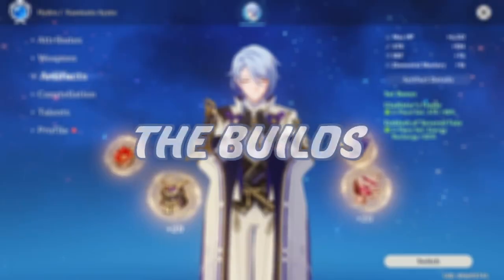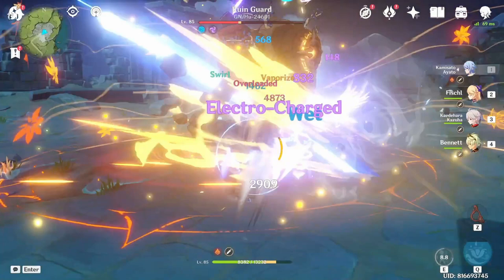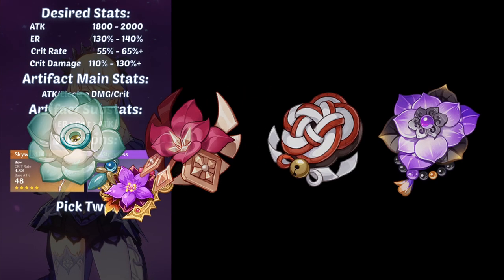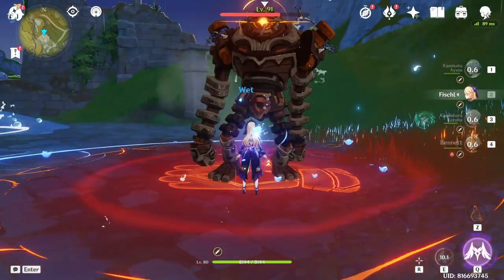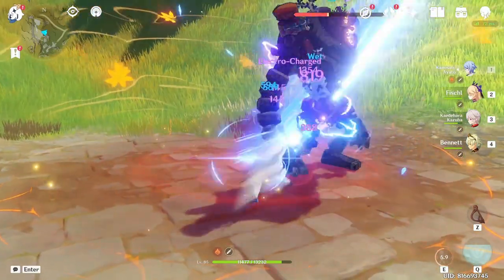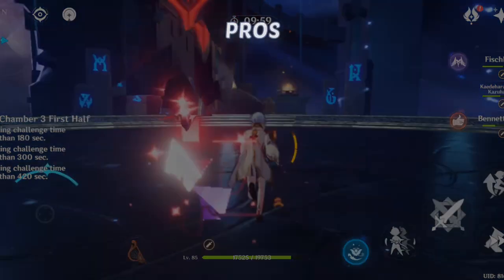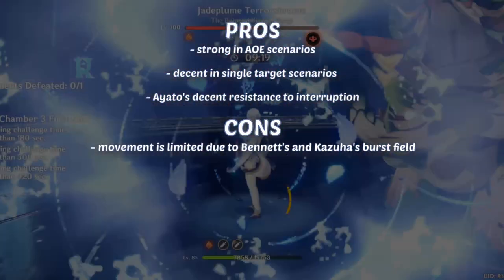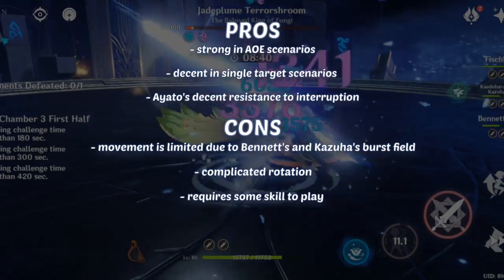AYATO SOUP in 5 MINUTES (Build Guide / Rotation Guide / Pros and Cons)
Learn how to play Ayato's BEST team in Genshin Impact in a few minutes! This guide is for Genshin casuals and newbies who can't be bothered to farm artifacts for a long time or don't know how to play their characters properly.

Chapters:
🛠️ Builds 0:06
🎡 Rotation 1:35
⚖️ Pros and Cons 3:18

If you'd like to know more about the specifics of this team/characters, please visit the links I've put below or head over to their respective discord servers.

In-depth Guides!

Other Resources!